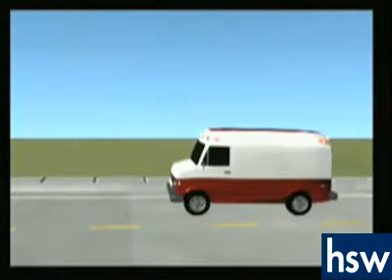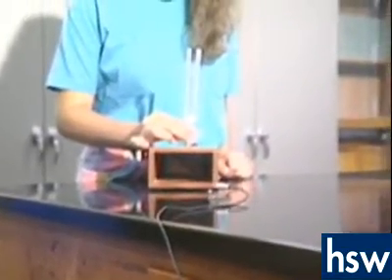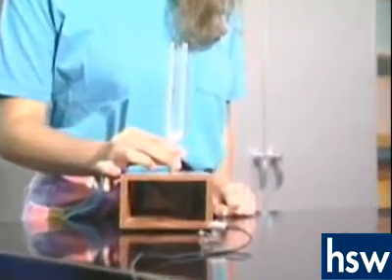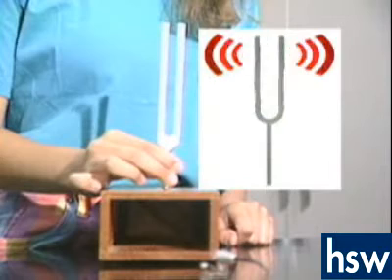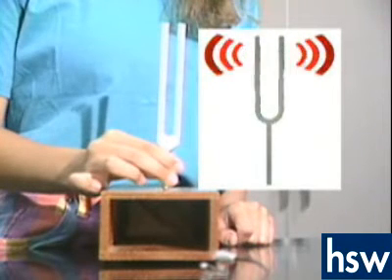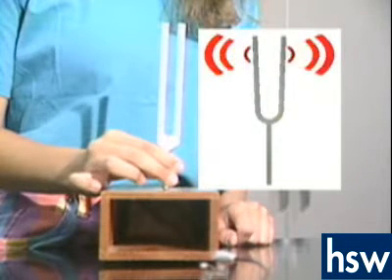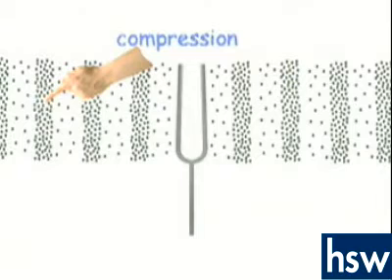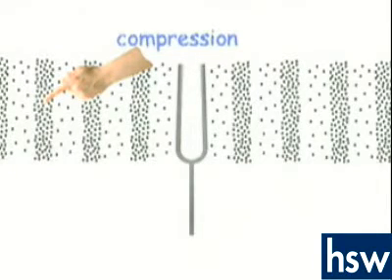Doppler effect.flv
The Doppler effect